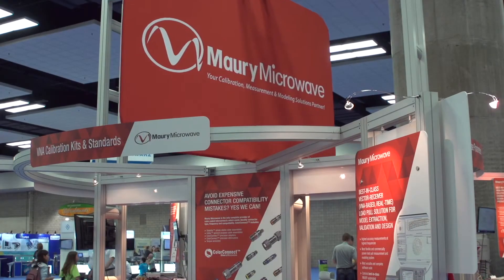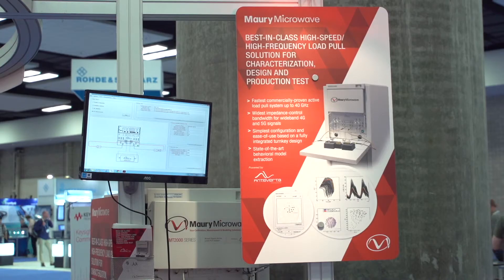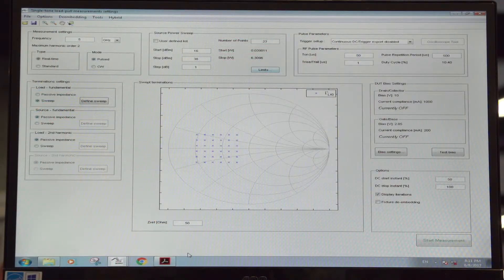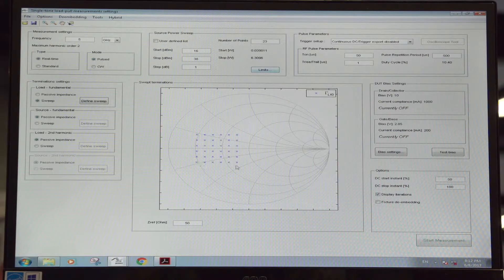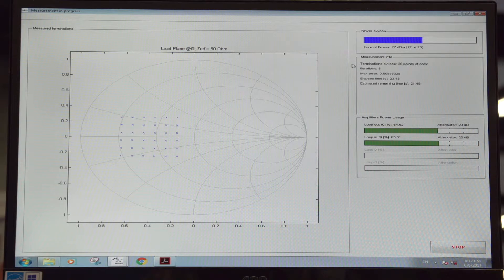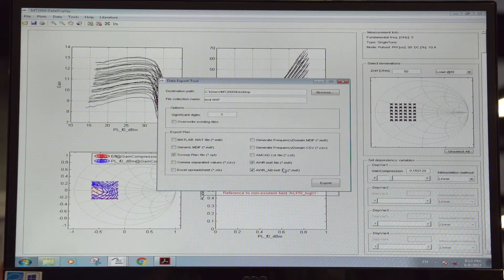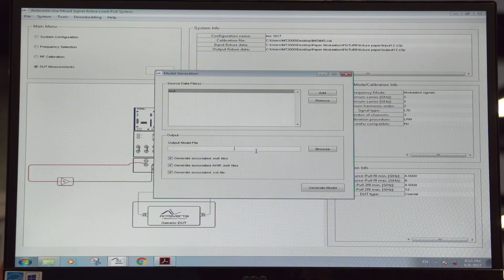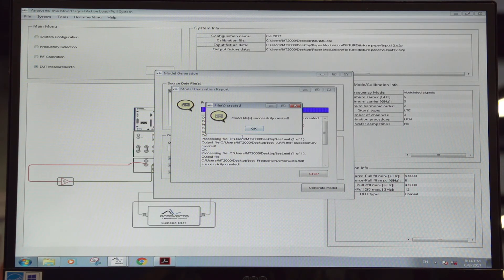Interview: Marki Microwave's Mixers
This video describes the Maury Microwave load-pull solution for characterization, design, and production test that is completely coupled with AWR Design Environment, specifically Microwave Office circuit simulator. This solution enables designers to export data directly from the Maury Microwave system and load it into Microwave Office for circuit simulation.

Presented by: Dr. Mauro Marchetti, Anteverta